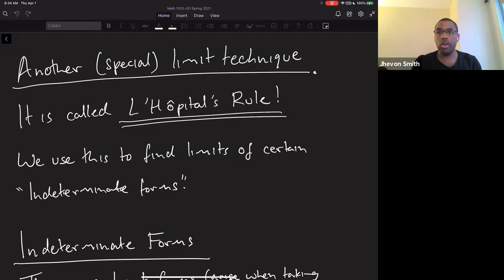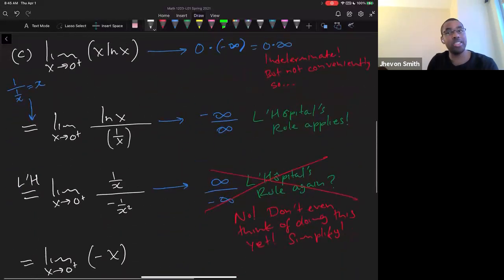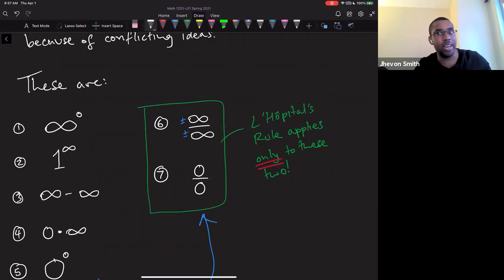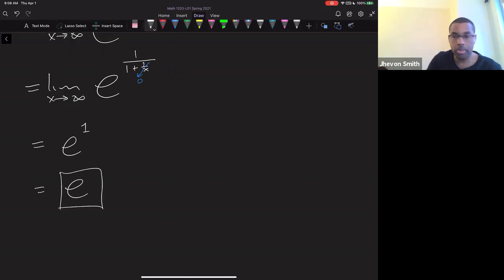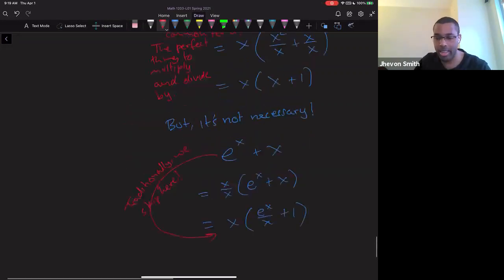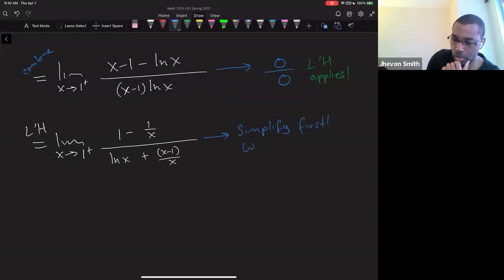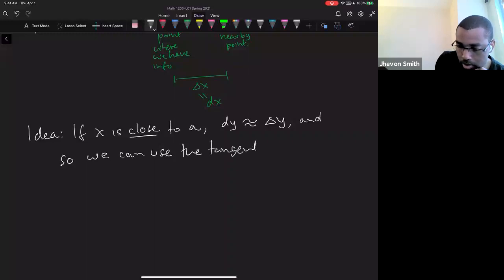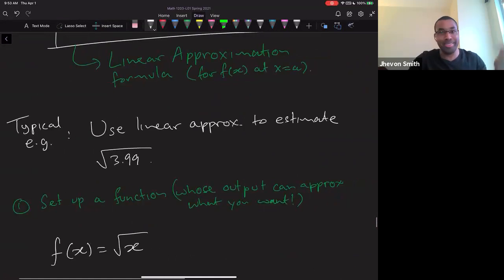Math 1203-L01 Lecture 15 - L'Hôpital's Rule Examples; and Intro to Linear Approximation